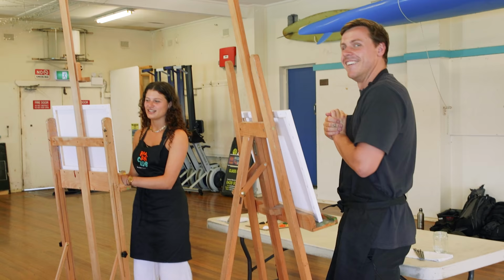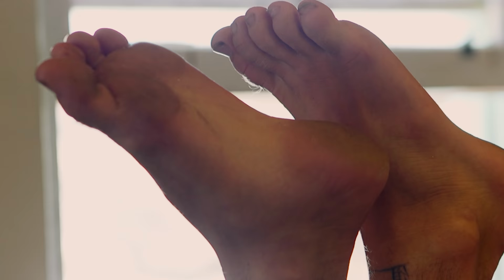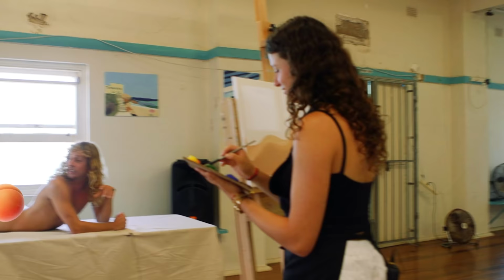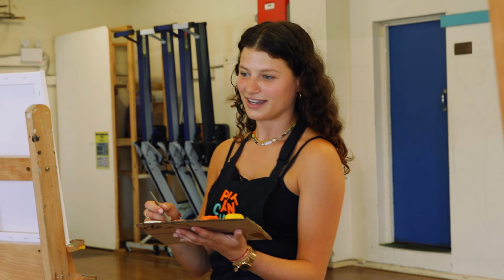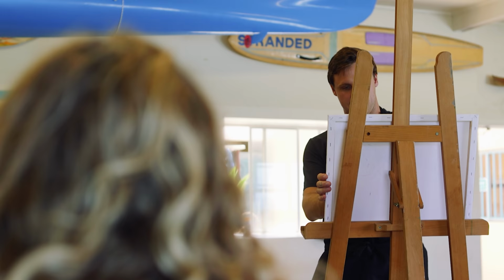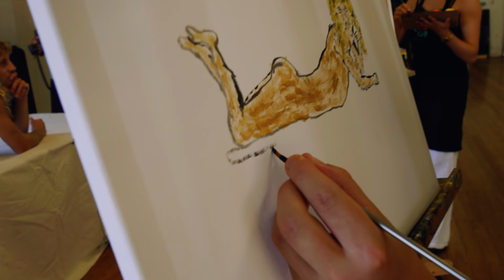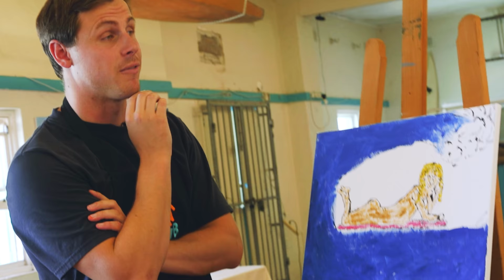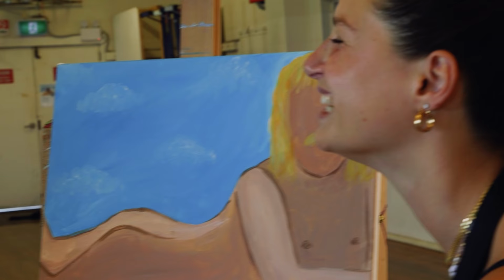Lifeguard Jethro Gets Nude for Art (How To Do Sh*t with Jeff & Joel)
Bondi lifeguards Jeff and Joel learn how to paint. But every good painting needs a good model. A good NUDE model right? 🍑
Content licensed by bondirescue / CJZ

Try some good Bondi sh*t with lifeguards and solid Bondi blokes Jethro (aka Jeff) and Joel (aka Loaf) as they learn from some of Bondi's most interesting and awesome locals and put themselves to the test in howdotoshit

MORE GOOD SH*T WITH JEFF & JOEL 💩

At BondiNation we capture all the weird, wild and entertaining daily adventures that the good humans of Bondi get up to; from the air, in the water and on land. Then share them with the world, one crazy story (or video) at a time.

DIP YOUR TOES IN SOME FRESH BONDI VIDS 🏖

Facebook Content licensed by CJZ/Bondi Rescue to Totem Global/CoastRescue